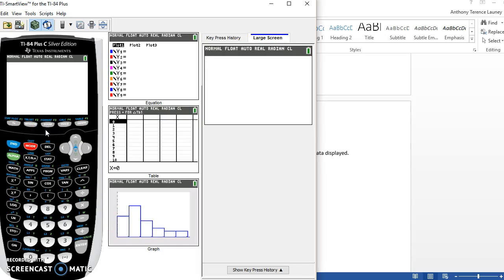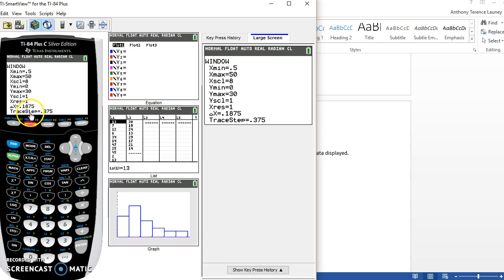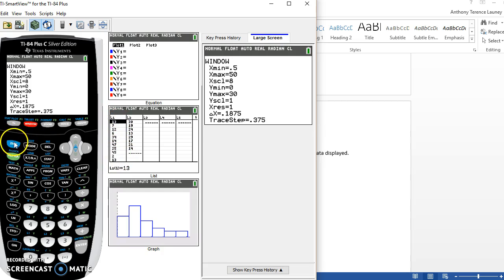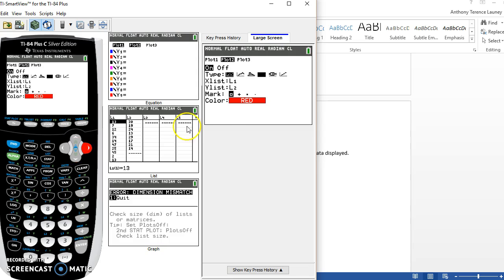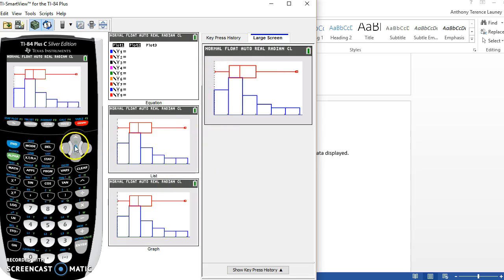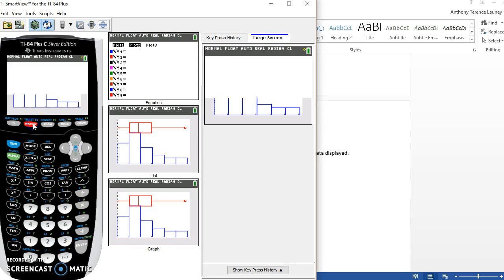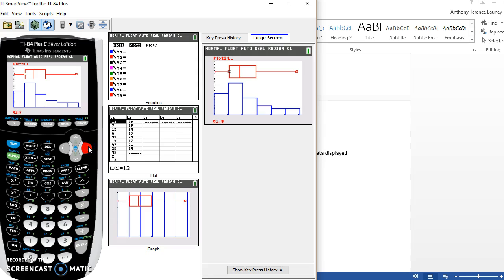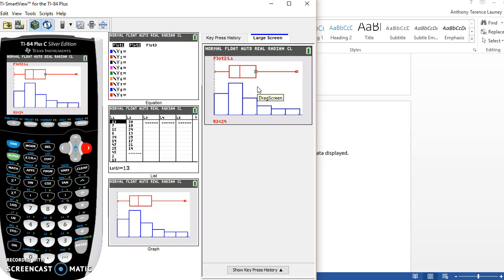Box and Whisker 1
Box and whisker Ti 84